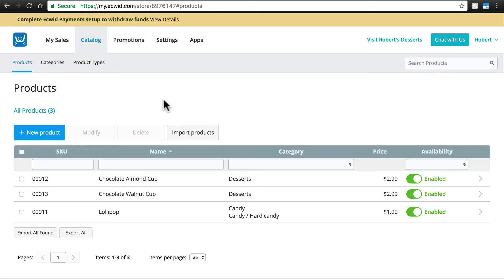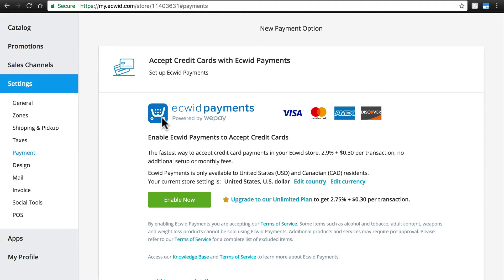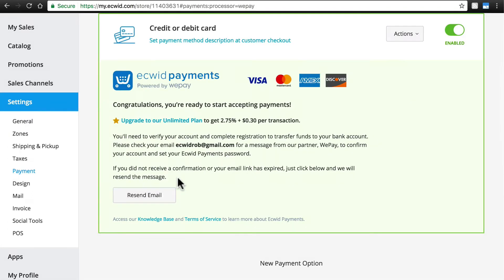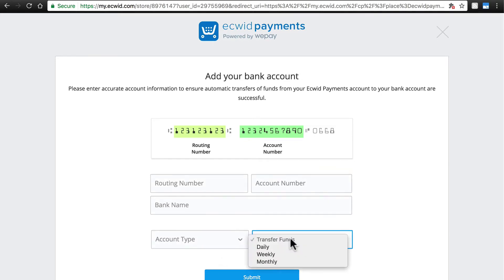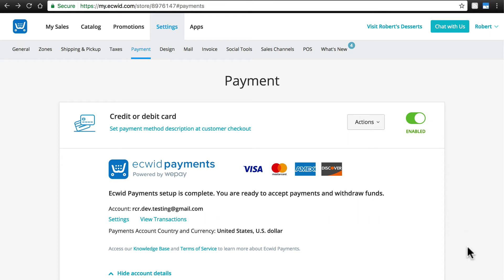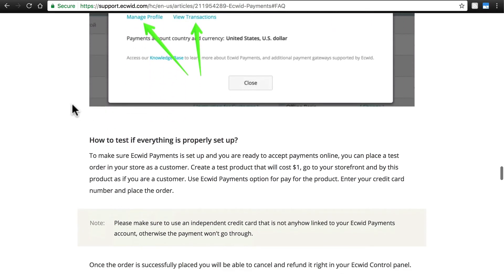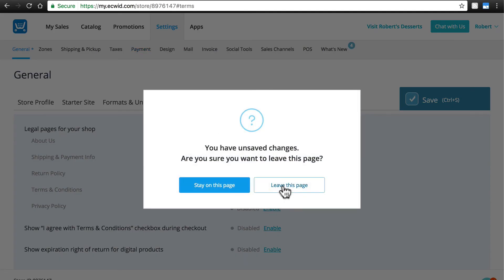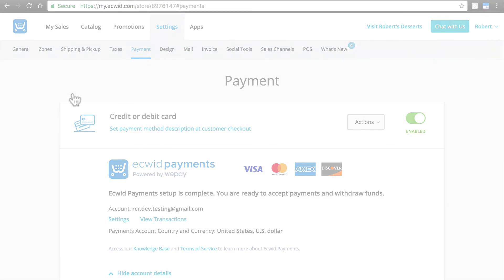(OLD VERSION) Ecwid Payments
Learn about Ecwid Payments - how to set up and how to process refunds.